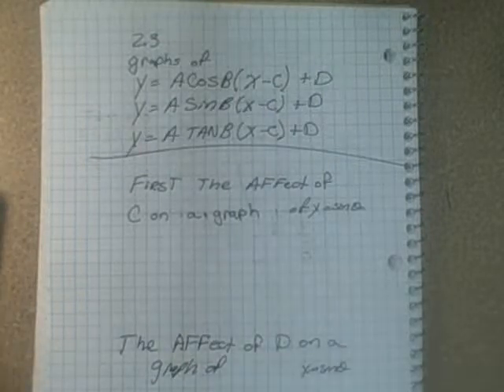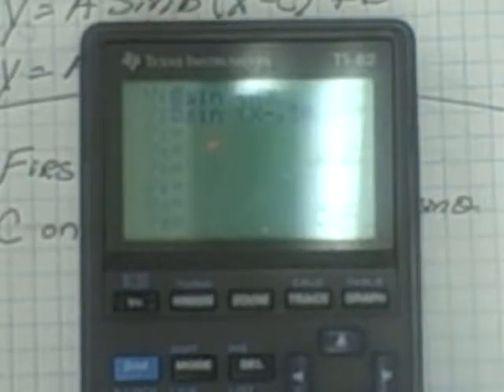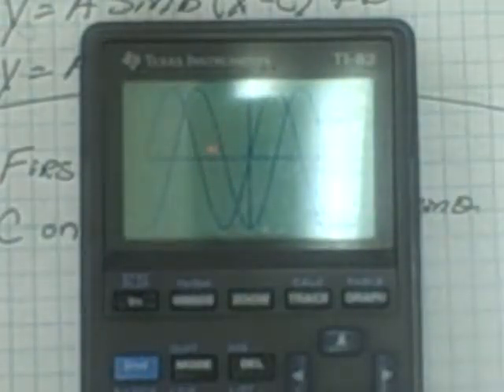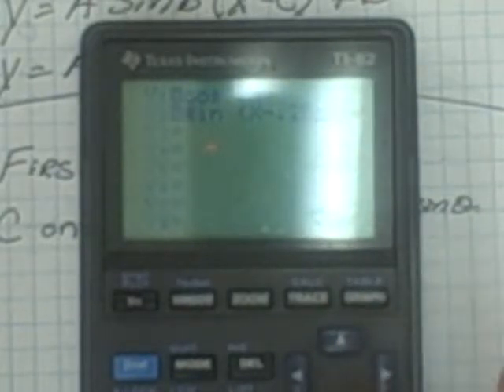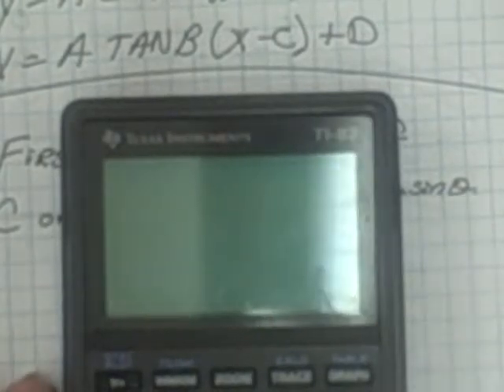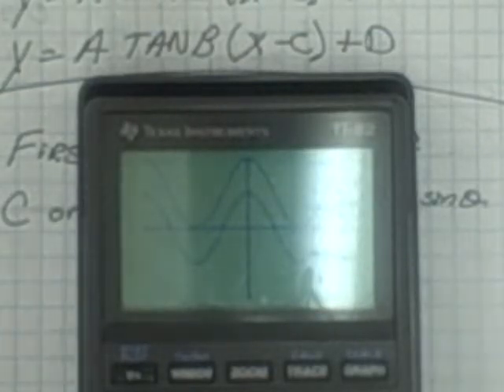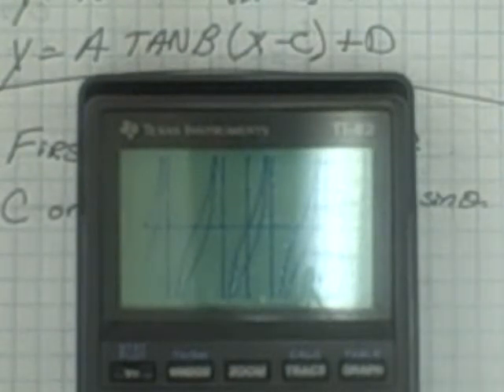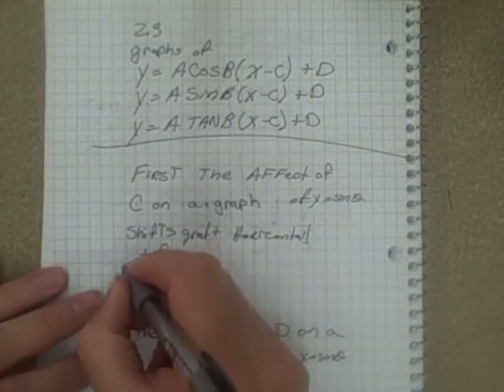2 3 the affect of C and D on A trig graph